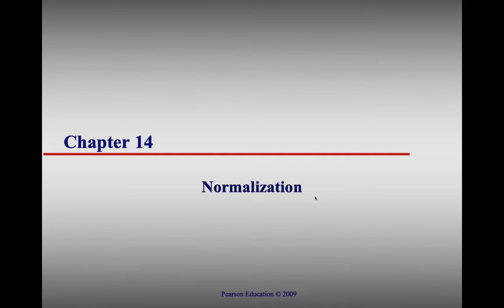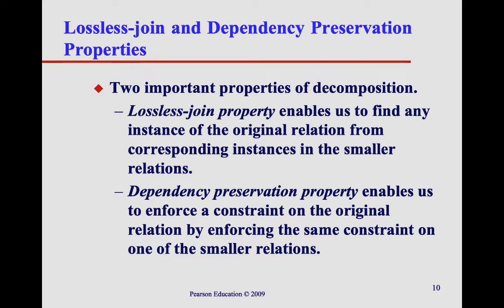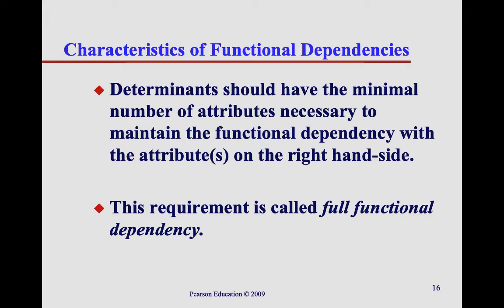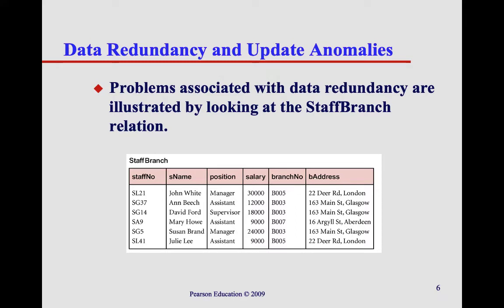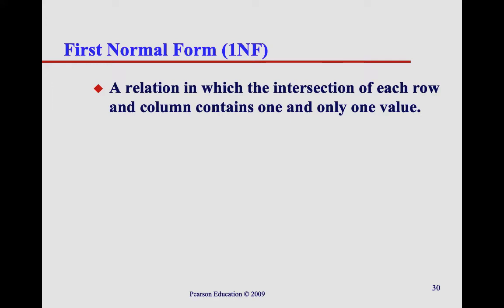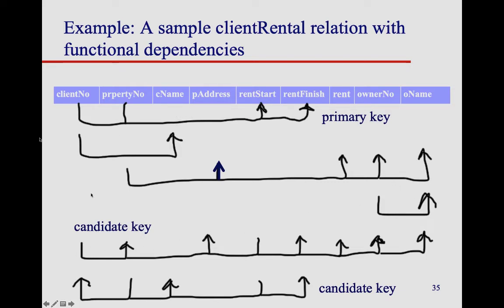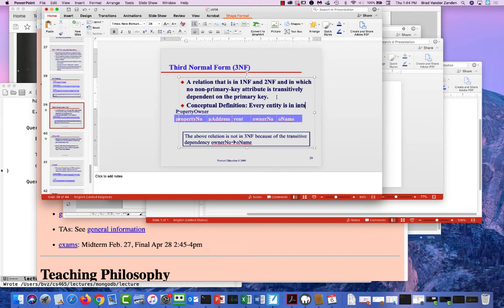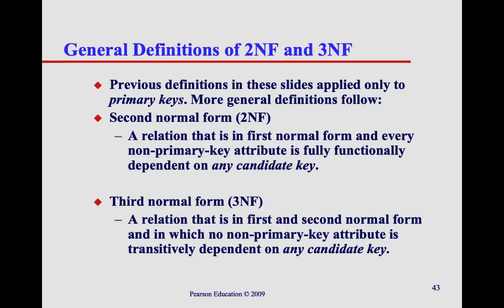CS465 Feb6 Normalization